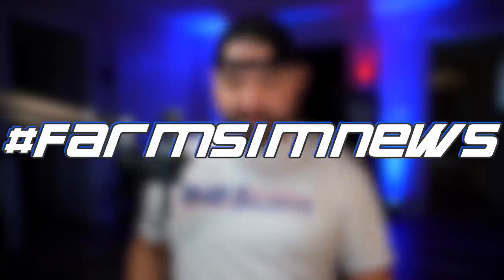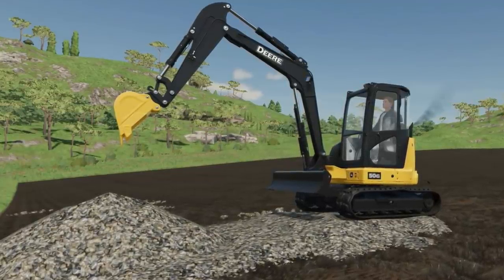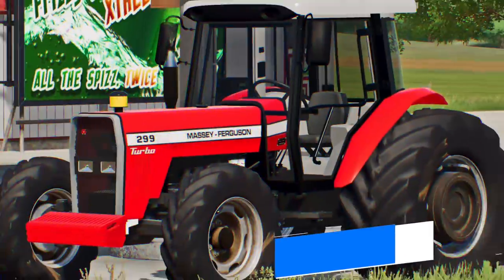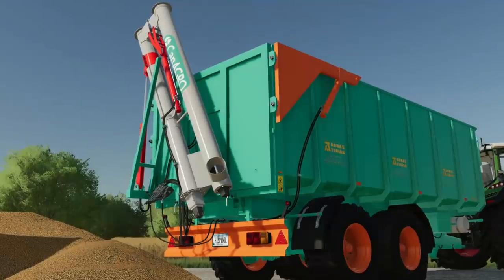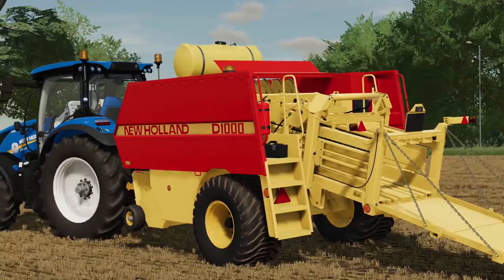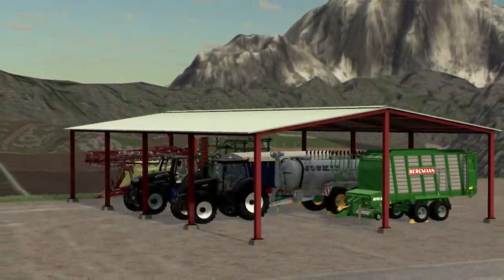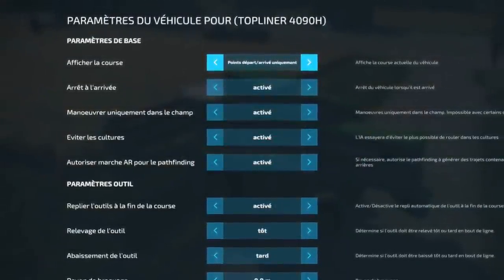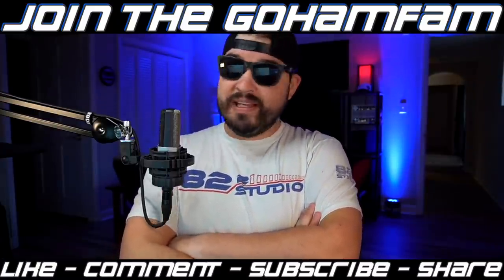Farm Sim News! JD Mini Excavator, CoursePlay, & Surprise Update?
JD Mini Excavator, CoursePlay, & Surprise Update?

0:00 - Farm Sim News
0:10 - Today’s Top Stories
0:18 - FS22 Did NOT Update
0:54 - JD 50G Mini Excavator
1:29 - John Deere X9 Update
2:05 - Massey Ferguson 356
2:36 - Massey Ferguson 296 299
2:55 - Valmet 880 980
3:14 - SouthStar Header
3:35 - Tenias Waters 18T
4:05 - Katrina Knife Roll
4:30 - Keulmac Equalizer
4:51 - 4D Hesston Baler
5:36 - Oma Tana Mods
6:01 - Pack 12 Sheds Metal
6:36 - Residential House
6:55 - CoursePlay FS22
7:38 - Outro

🔷 Helpful Links! 🔷